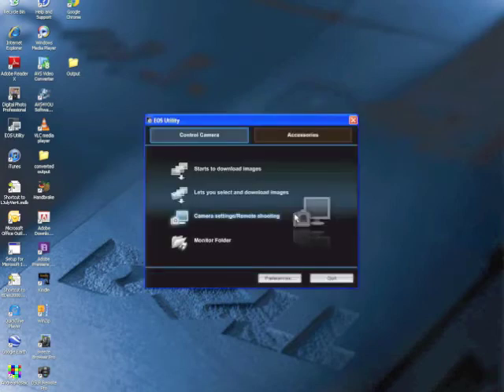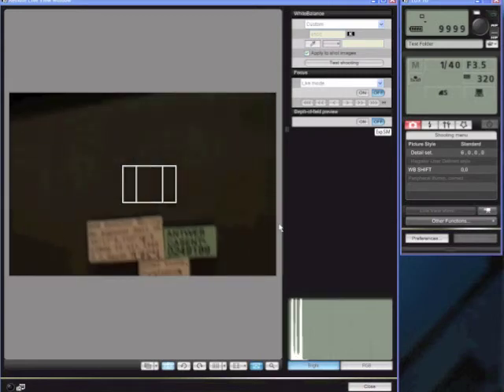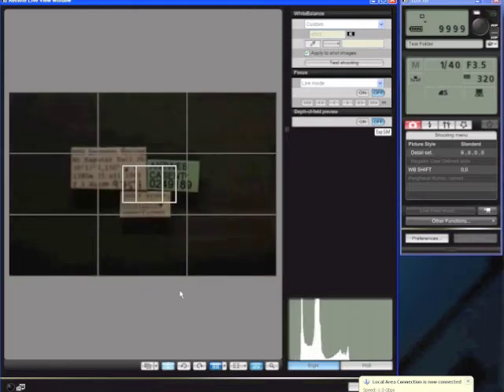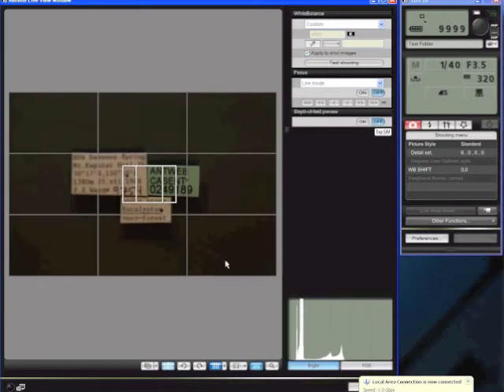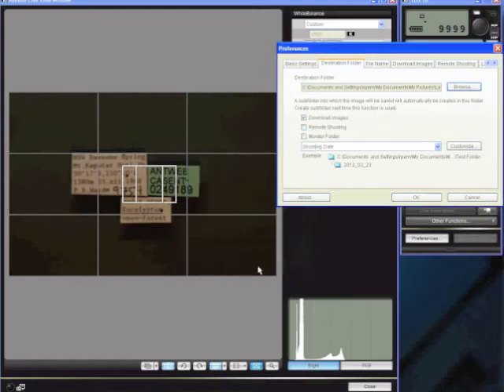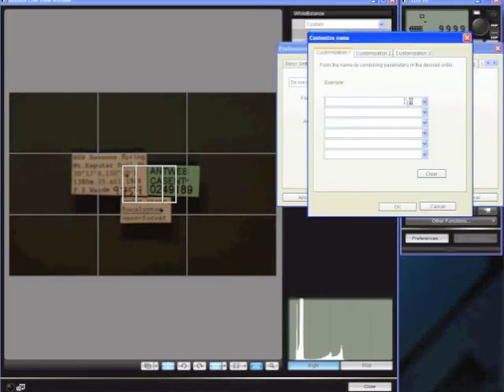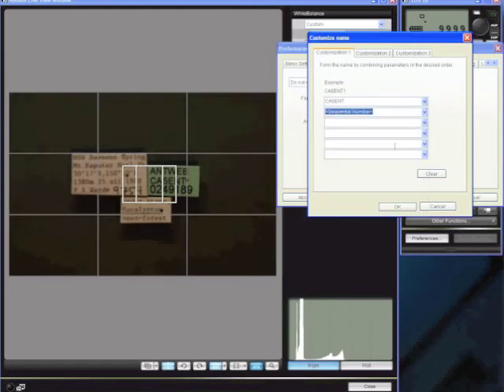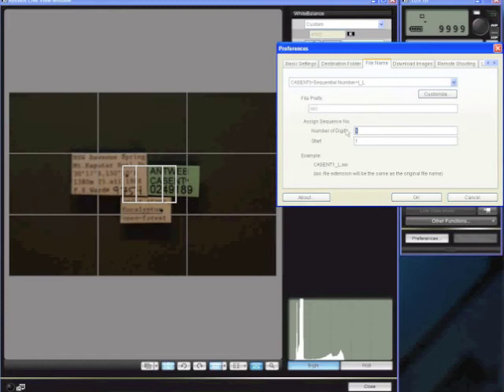AntWeb: Imaging Labels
This vidoe explains how we image labels as part of the AntWeb project to create images of all the ant species in the world.